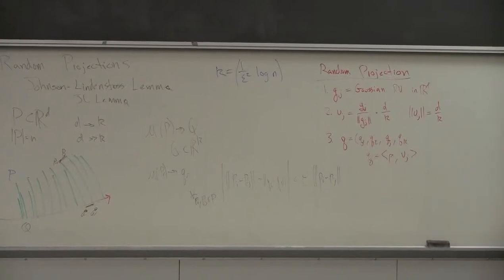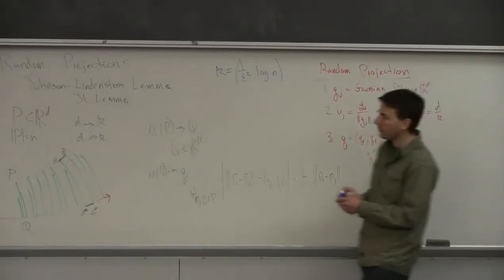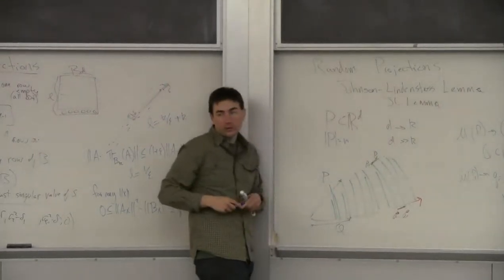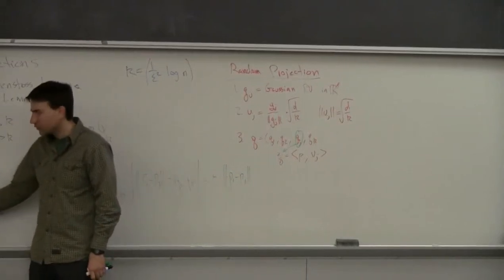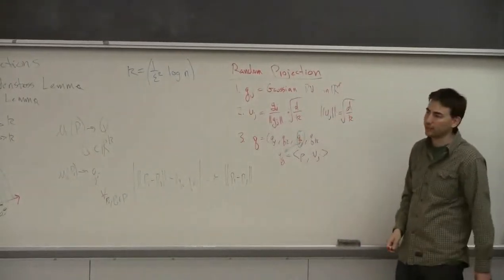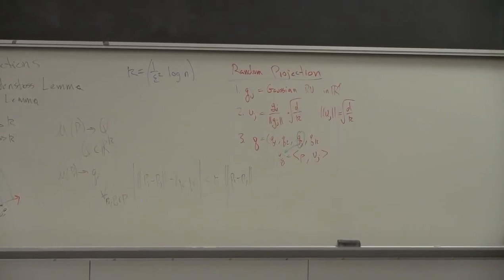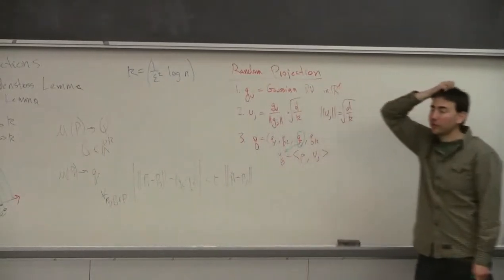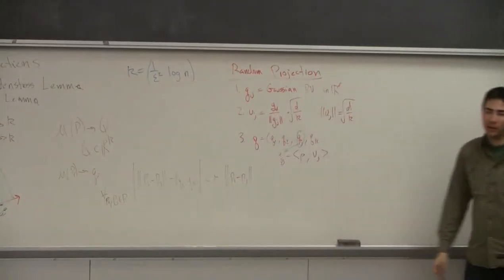Data Mining Lecture 16 Part 3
Regression : Column Sampling and Frequent Directions